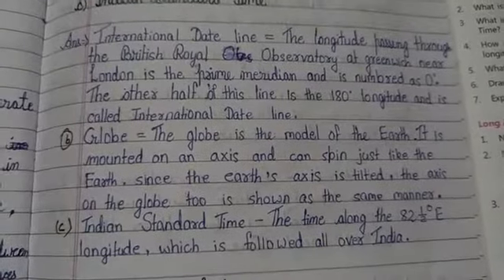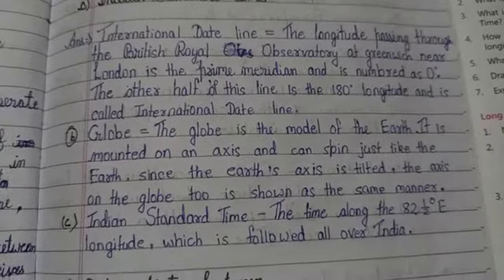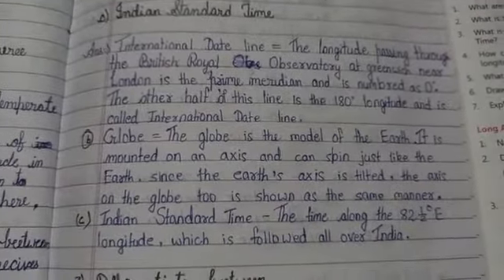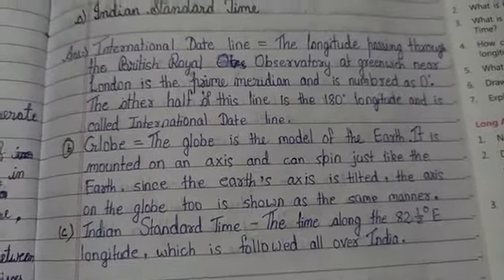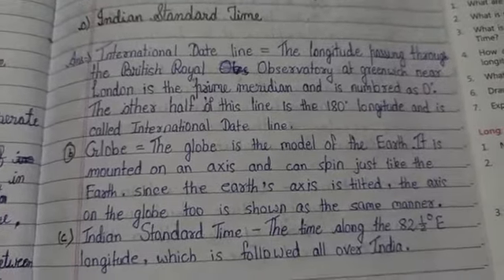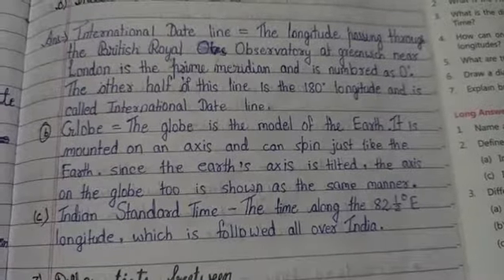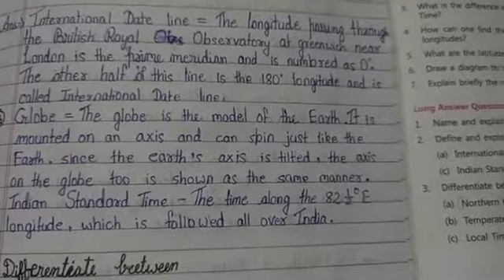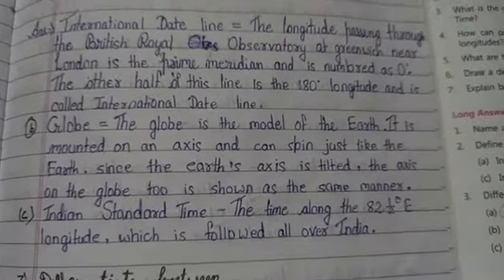# Long Answer Questions # Chapter-2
Class-Vl  Geography   By S.k.jha